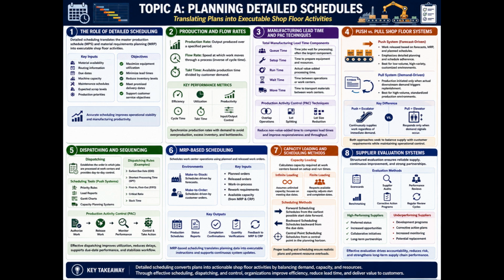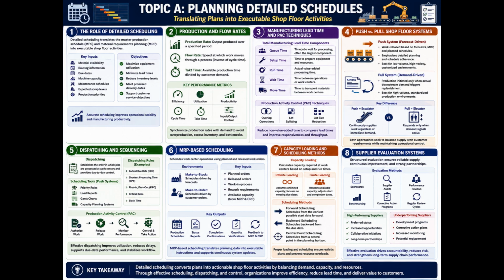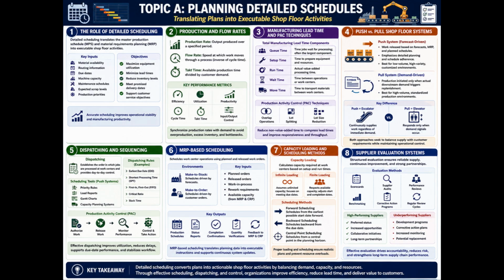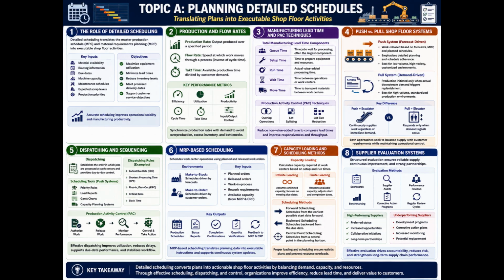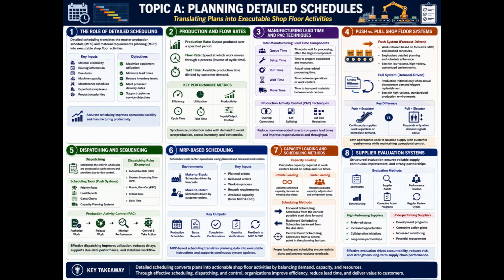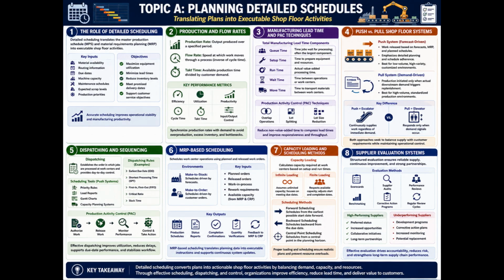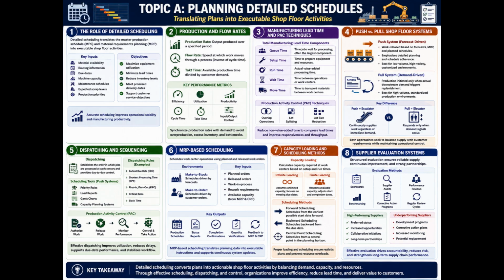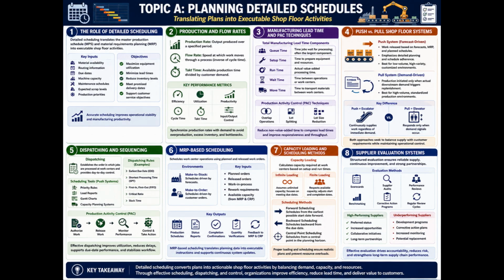CPIM Section 7 Topic A Planning Detailed Schedules